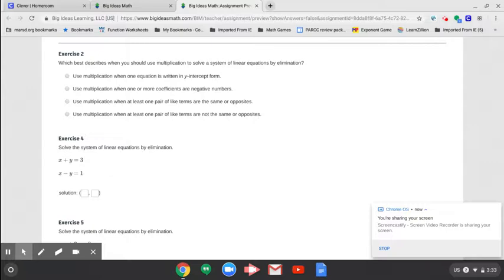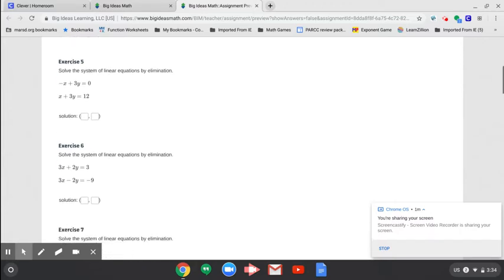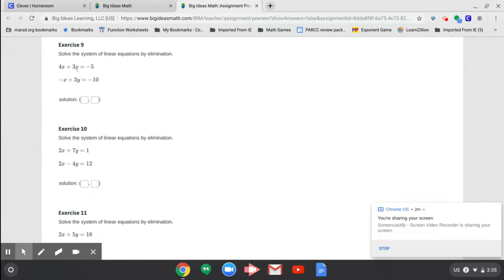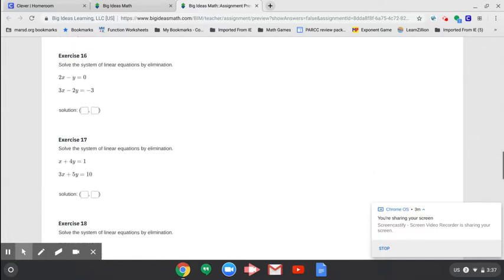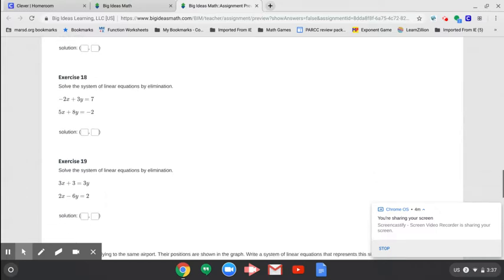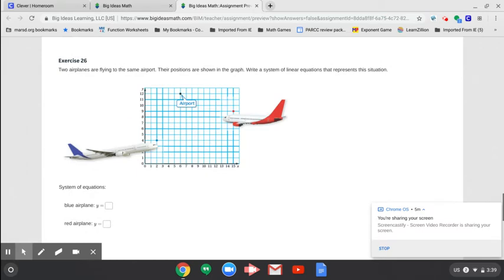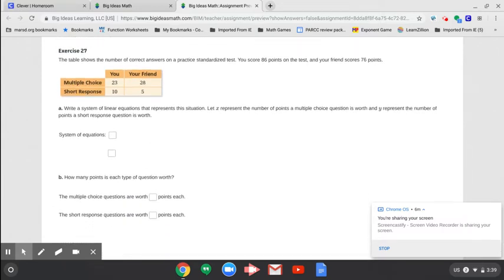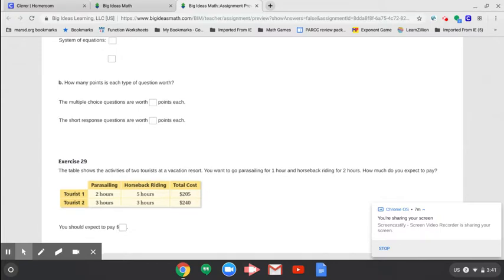Lesson 5.3 Big Ideas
Lesson 5.3 Big Ideas Blue